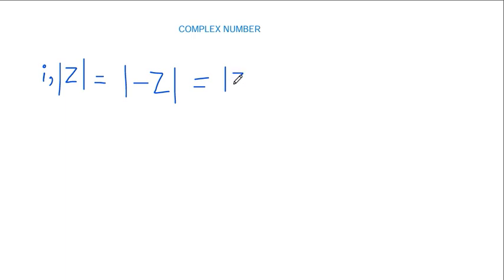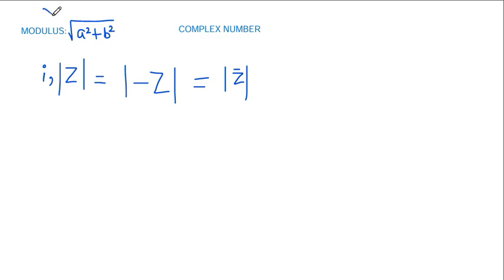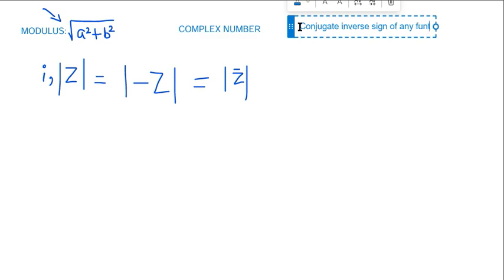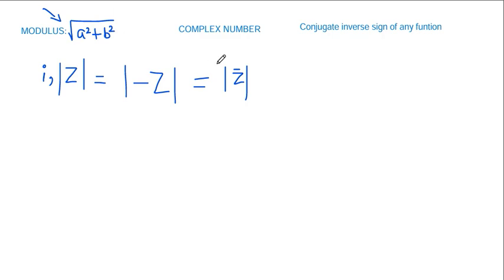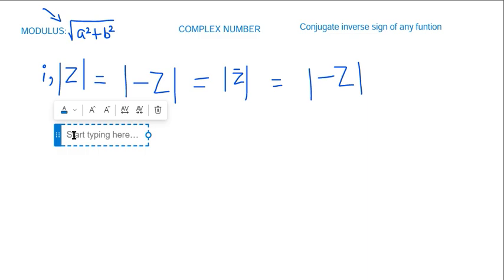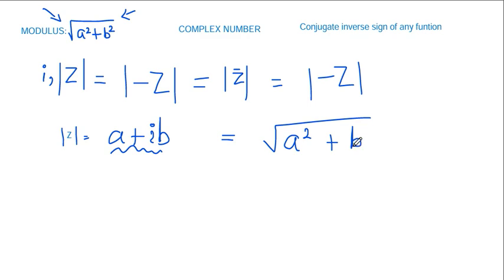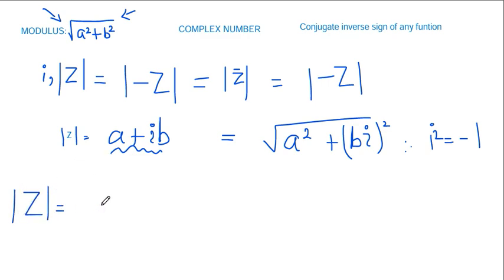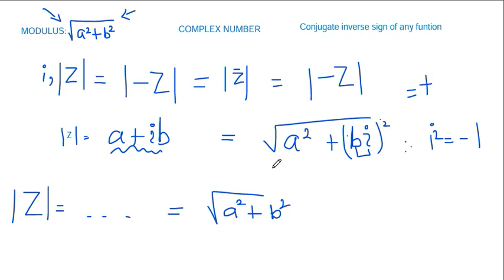1.2.4 Complex numbers 1.2 Hard examples!